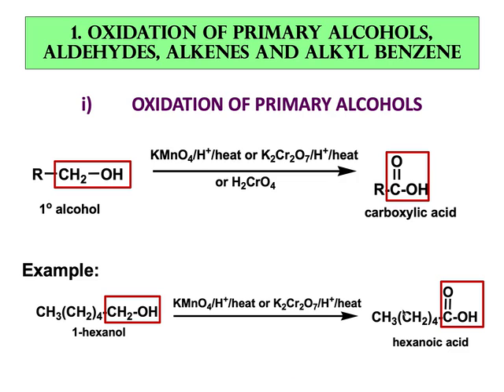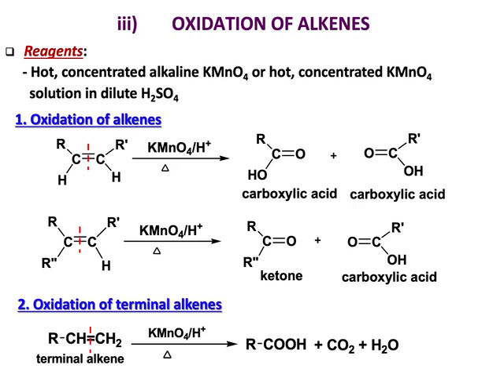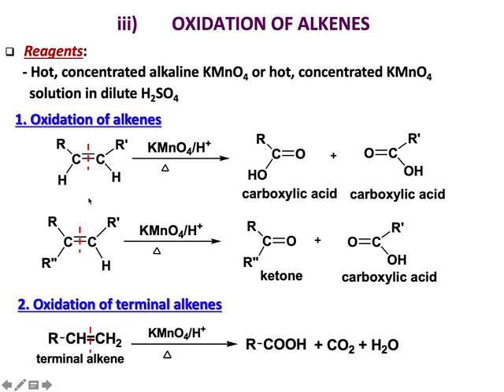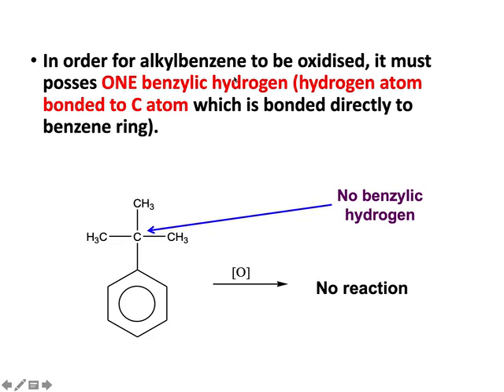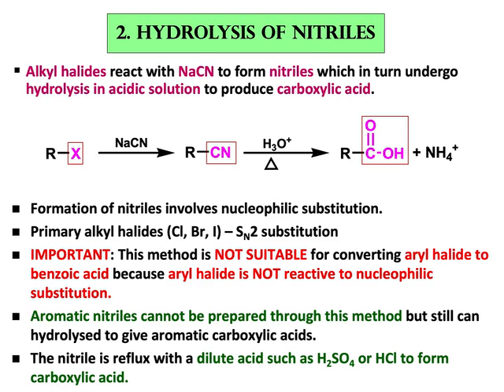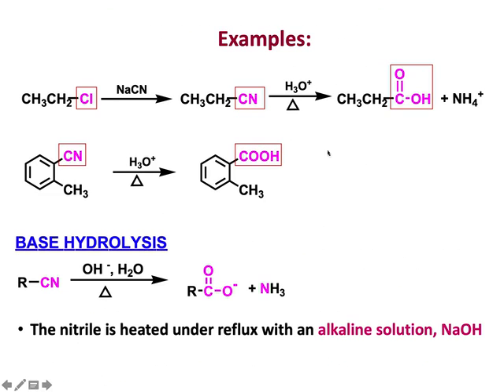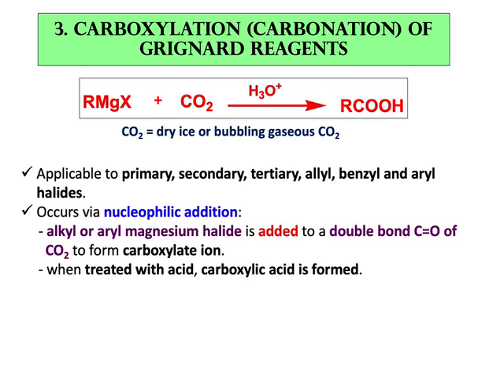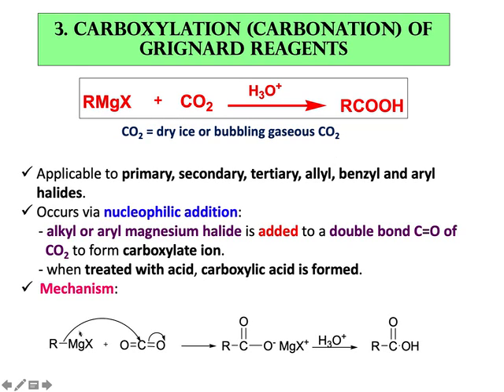Chapter 4 (Part 3): CARBOXYLIC ACIDS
Synthesis of carboxylic Acids:

1. Oxidation of primary alcohols, aldehydes, alkenes and alkyl benzene
2. Hydrolysis of nitriles (addition of carbon)
3. Carboxylation of Grignard reagents (addition of carbon)